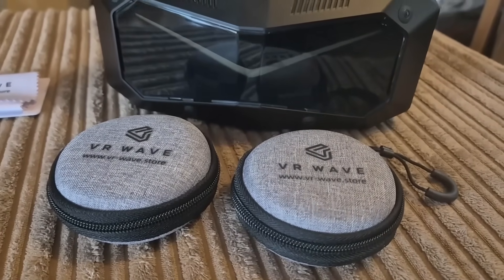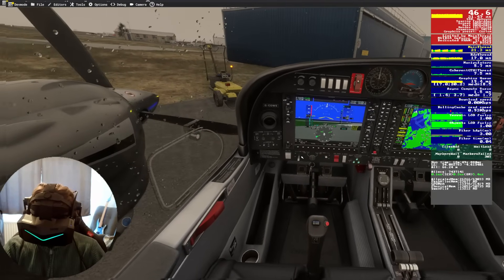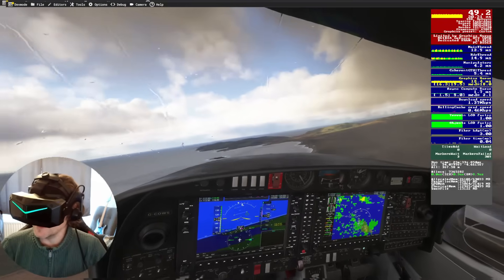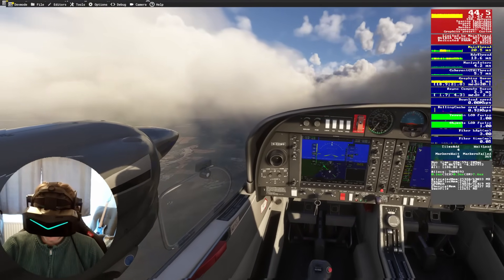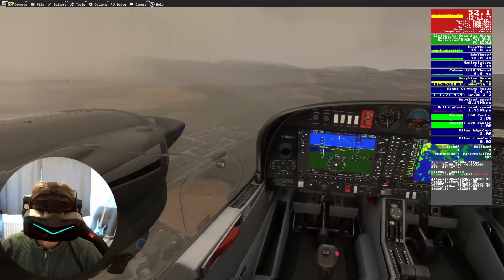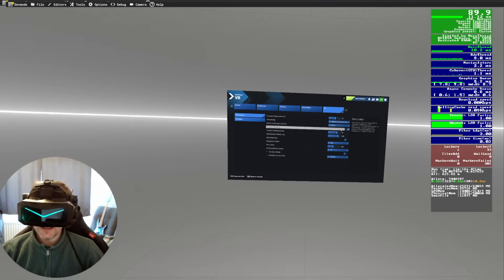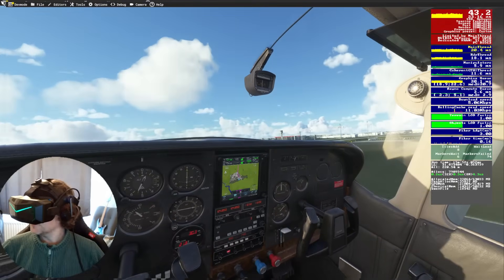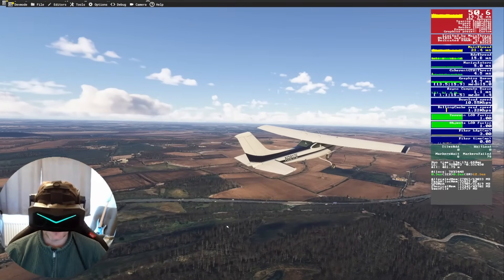DLSS 4.5 IS HUGE for VR! Nvidia Driver 591.74 TESTED MSFS 2024 | DLSS4 vs DLAA vs TAA WHICH IS BEST?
BIG news for VR flight sim fans, DLSS 4.5 has arrived. In this video I show you the easy way to enable it and what to expect, including FPS and image quality comparison tests for the different modes, within Microsoft Flight Simulator 2024 Sim Update 4. Let's GO!

Check out VR WAVE for a HUGE range of VR lens inserts including the new Pimax Crystal Super which are available NOW!

I've teamed up with Stormforce to offer you a great deal on THE SAME PC powering EVERY VR Flight SIM GUY video! Grab a HUGE £300 off this VR Flight Sim Xtreme AMD system WORTH £4,299.99 by using code: 5VRFSGUYSFG, bringing it to £3,999.99! PLUS Stormforce are throwing in a bundle which includes an MSI Vigor GK71 Sonic keyboard and USB neon light, worth over £100!!!

BIG SAVINGS off Pimax Crystal Super Micro OLED, QLED and Dream Air.

**Extra savings can be combined with any official website promotion**

Check out StudioForm Creative for ALL of your VR comfort accessory needs and grab your discount using CODE: VRFLIGHTSIMGUY